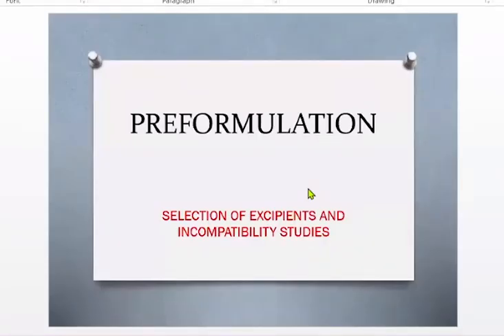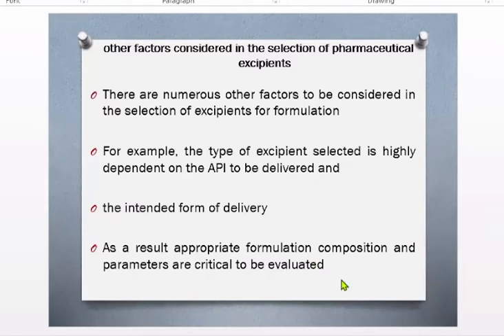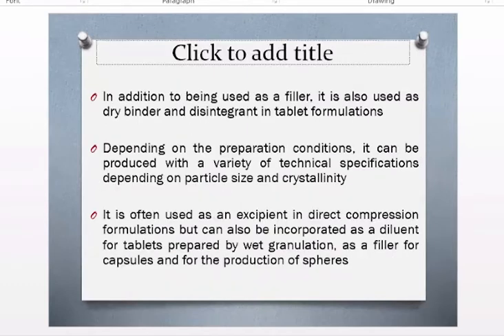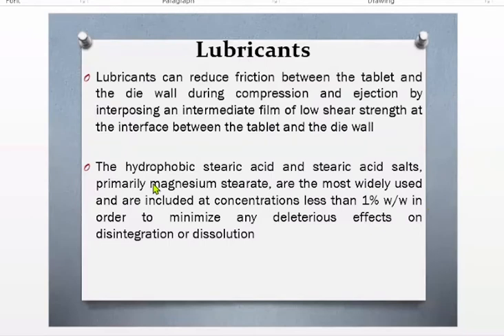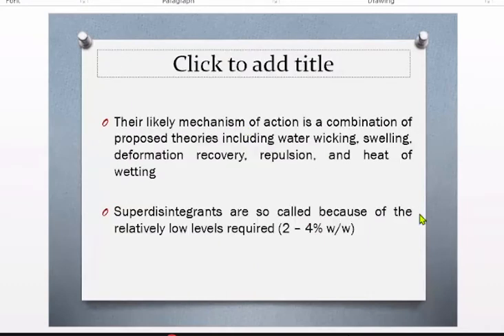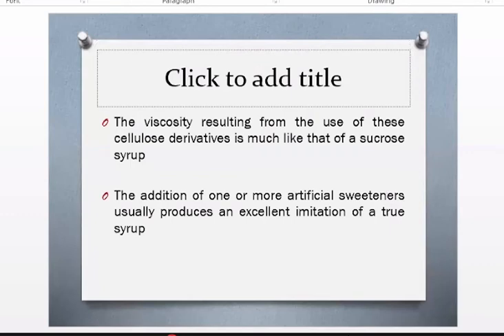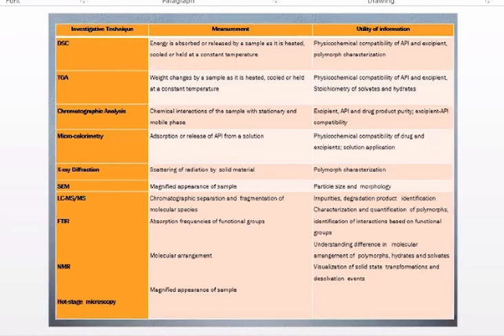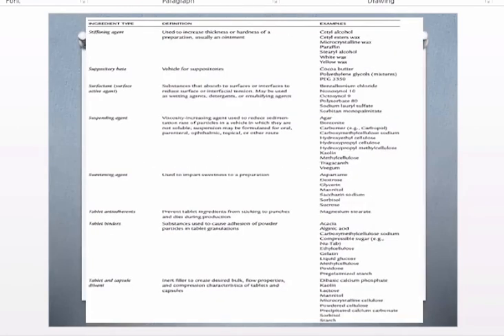Selection of Excipients Pharmaceutics BPHARM 4